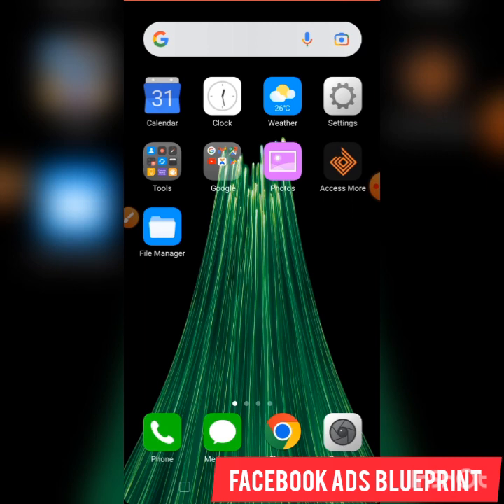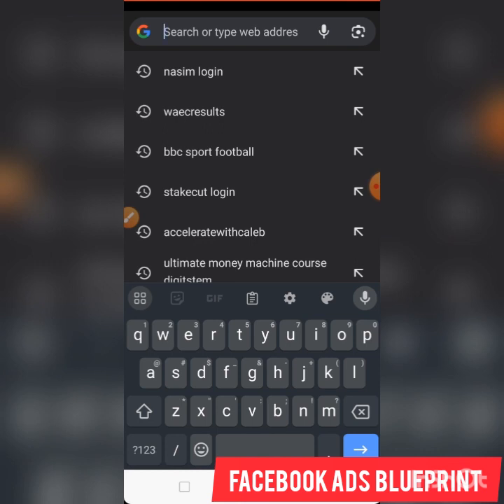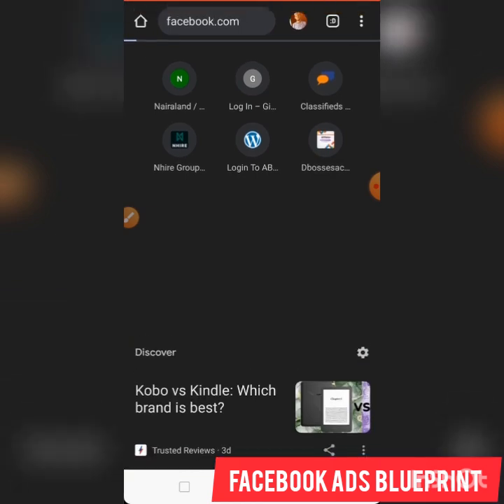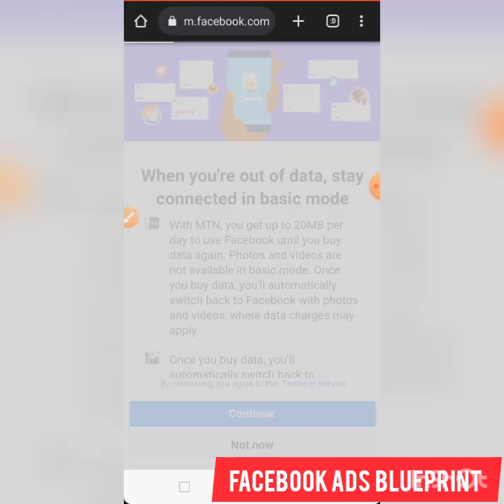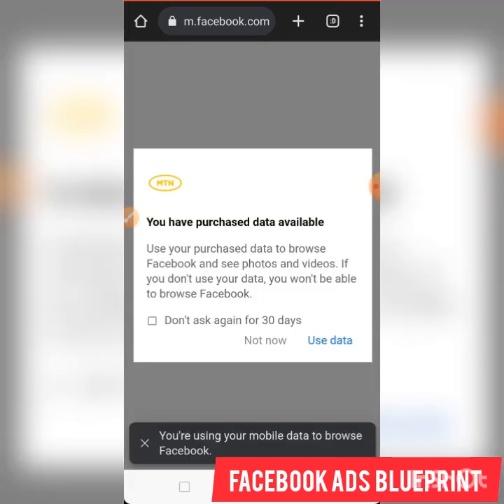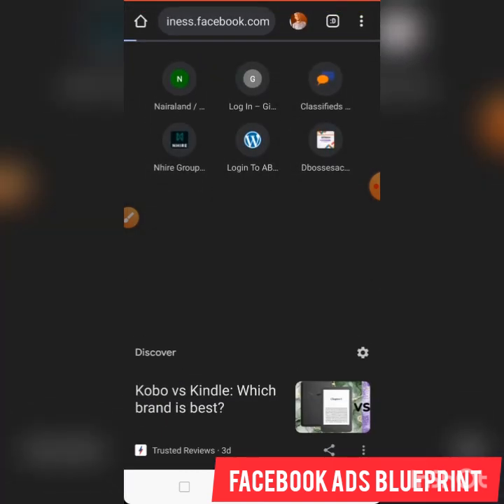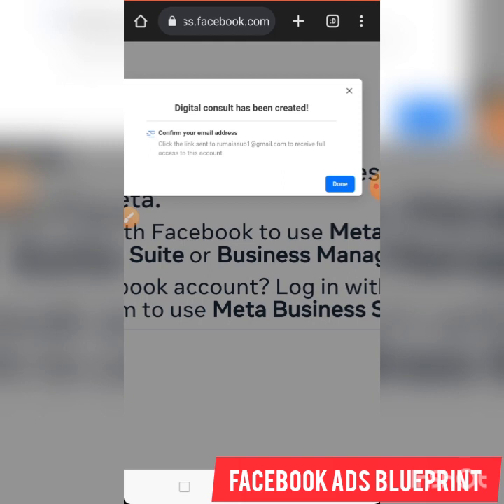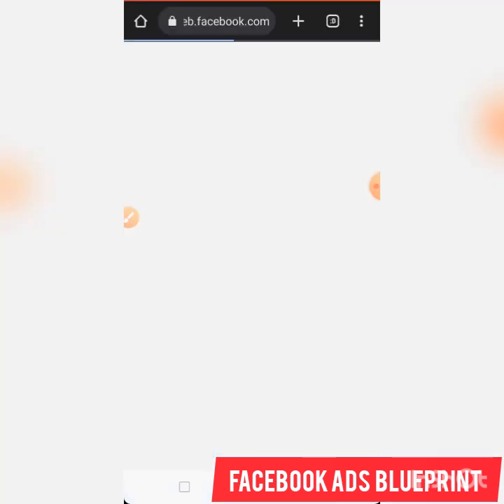How To Create A Facebook Business Manager Using Smartphone.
Learn how to create a Facebook Business Manager using just your smartphone with this step-by-step tutorial. Whether you're an entrepreneur, small business owner, or marketer, having a Facebook Business Manager is crucial for managing and tracking your Facebook advertising campaigns. In this video, we'll walk you through the process of setting up a Business Manager account.

With the right tools and knowledge, you can easily streamline your Facebook advertising efforts and grow your business.